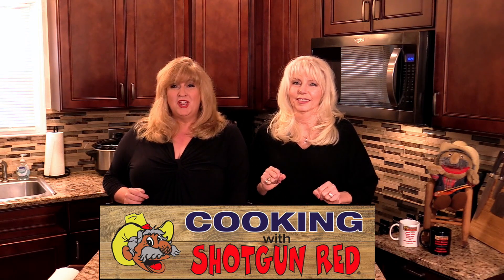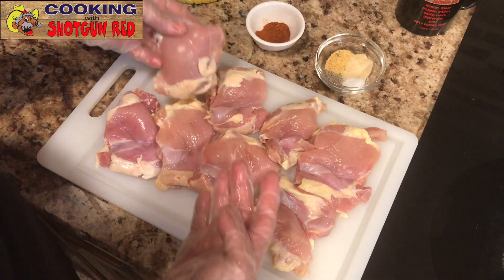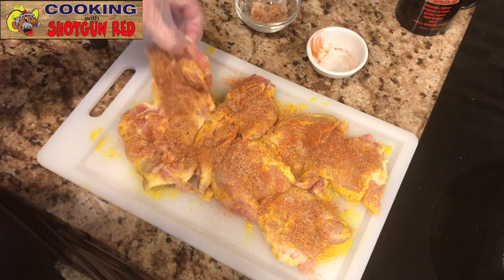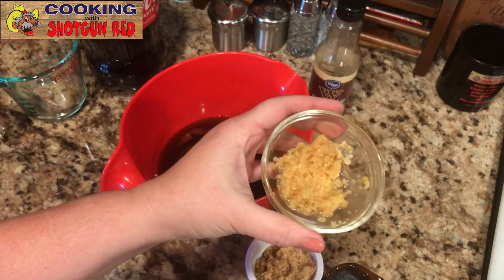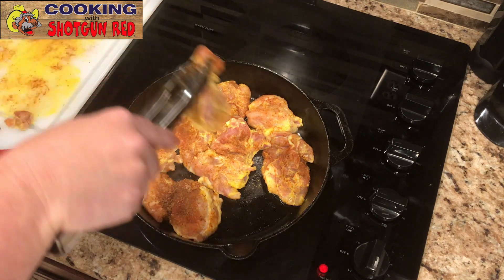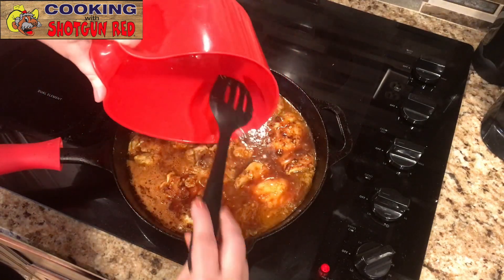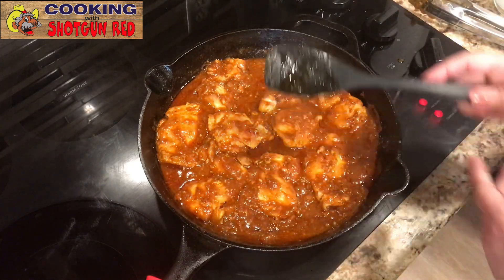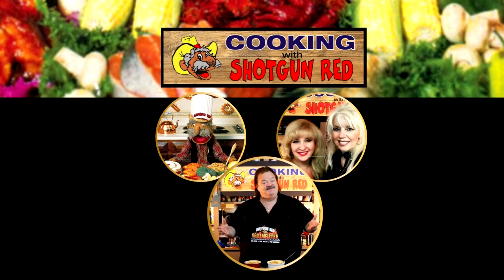Coca Cola Chicken | One Pan Coca Cola Chicken Thighs Recipe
If you are looking for an easy one pan meal for dinner, then you will love this sweet and tender recipe for Coca Cola Chicken. It's super juicy, tender and full of flavor. Winner Winner Chicken dinner! This Coca-Cola chicken thighs recipe is an absolute winner!

⭕  WHAT WE USED IN THIS VIDEO
👉 Lodge Cast Iron Skillet (Family Size)

⭕ MORE ITEMS WE LOVE TO USE IN THE KITCHEN
▶Ballarini Parma Forged Granite Skillet

COCA-COLA CHICKEN

8 Boneless/Skinless Chicken Thighs
4 Tbsp. Yellow Mustard
1 Tsp. Garlic Powder
1 Tsp. Onion Powder
1 Tsp. Paprika
½ Tsp. Pepper
½ Tsp. Salt
1 12oz. Can of Coca Cola
¾ Cup Ketchup
1 Tbsp. Garlic (minced)
1 Tbsp. Worcestershire Sauce
2 Tbsp. Brown Sugar
2 Tbsp. Olive Oil
Optional to thicken:
3-4 Tsp. Cornstarch + 1/3 Cup Water